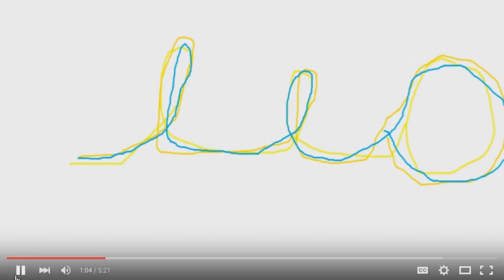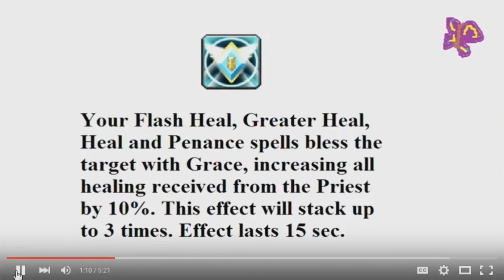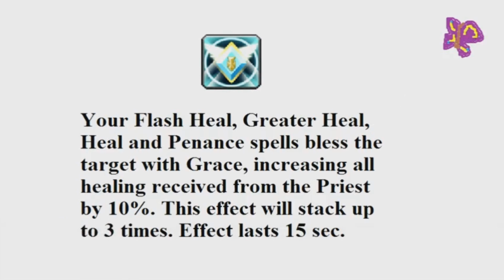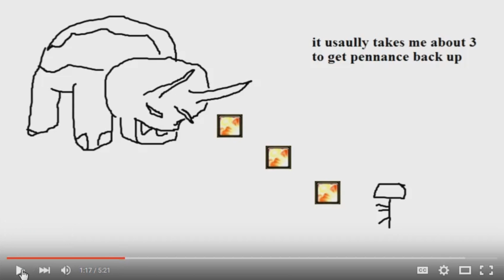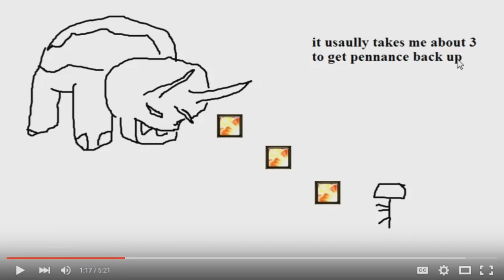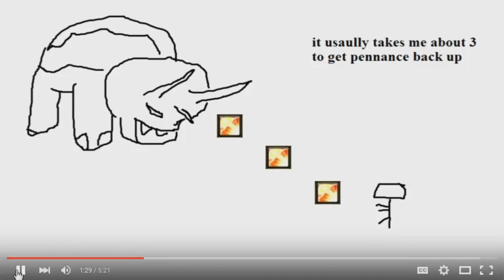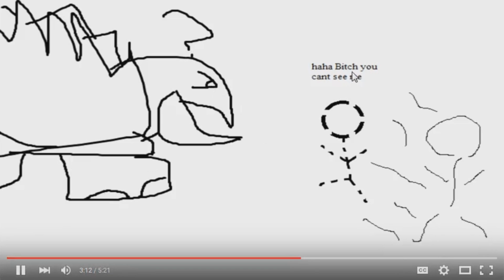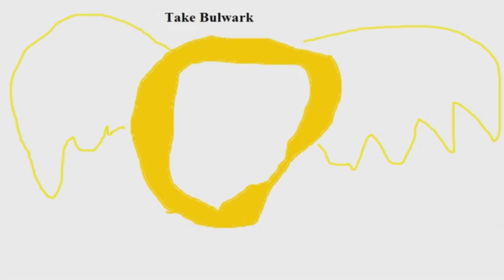Watching my First youtube video 3 years later [Hirumaredx]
If you wanna watch the crappy video for yourself